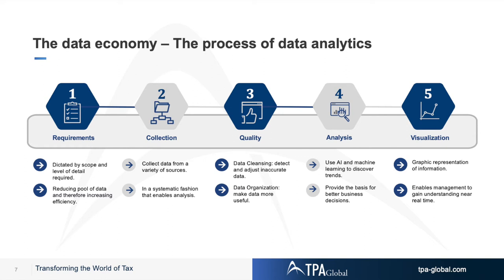Tax & Data Analytics Sound Bites | The Process of Data Analytics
Take our Tax Technology Survey to find out what your main Tax Technology challenges are

TPA Global delivers scalable solutions to tax advisors in the area of tax & legal, digital transformation, compliance and effective dispute resolution. Together, we will help our clients achieve continuous tax transformation.